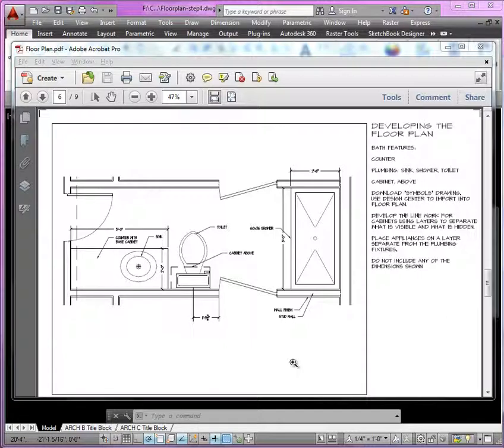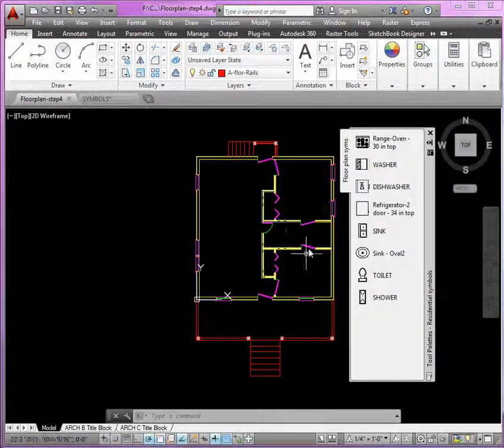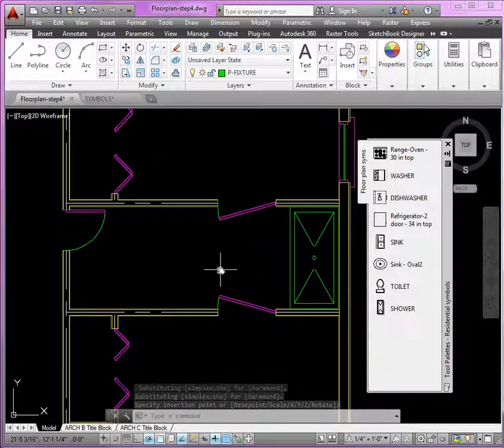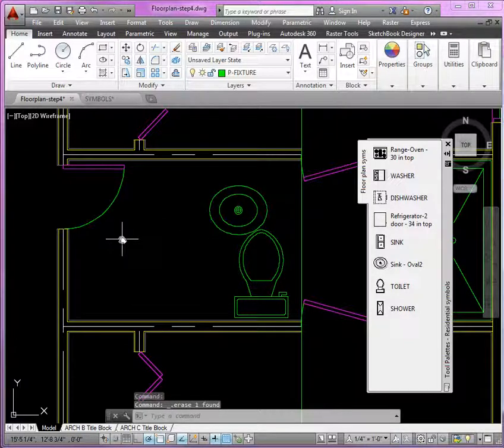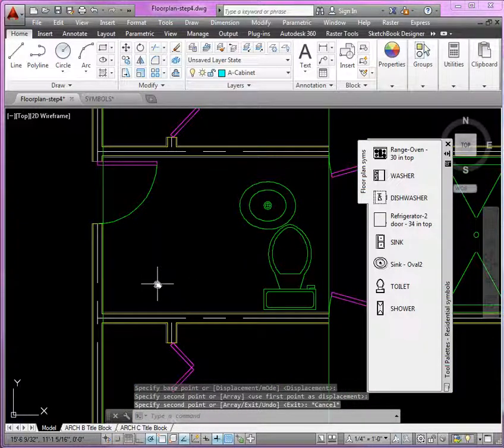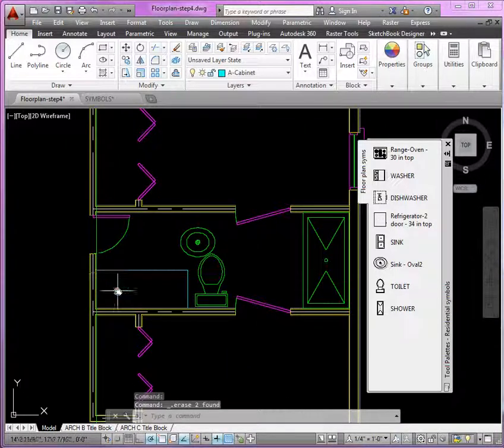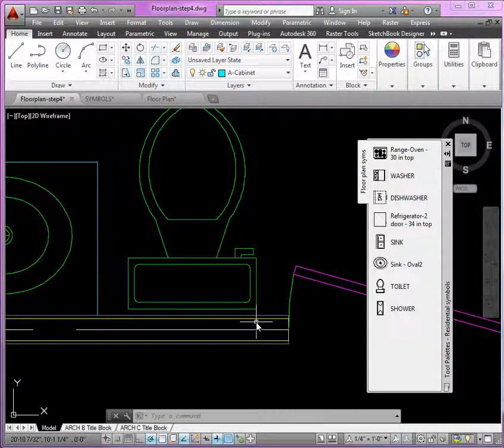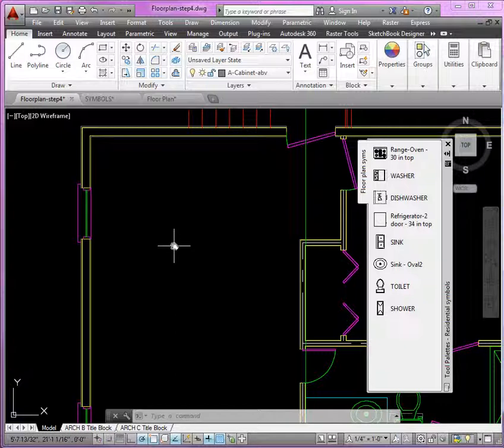Step 1 Bath Layout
Insert plumbing fixtures
Draw counter and cabinet above